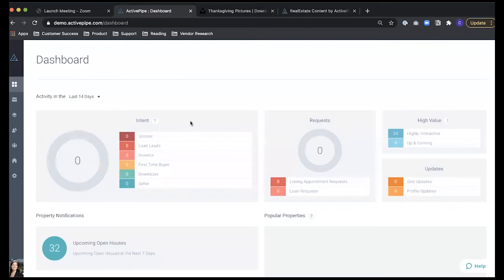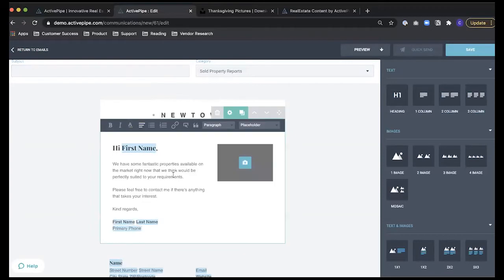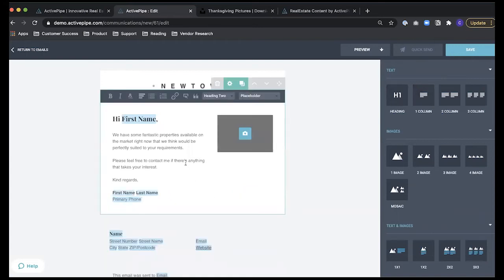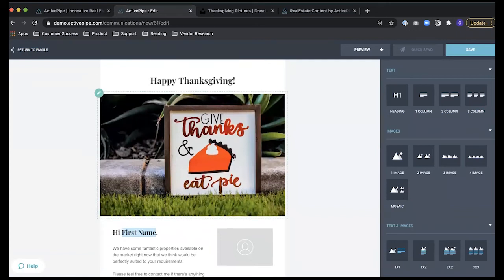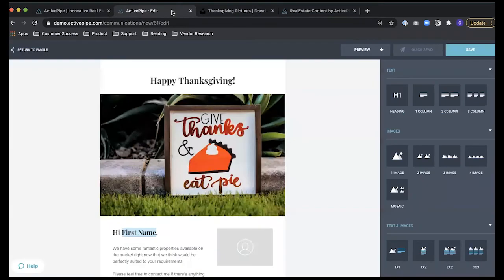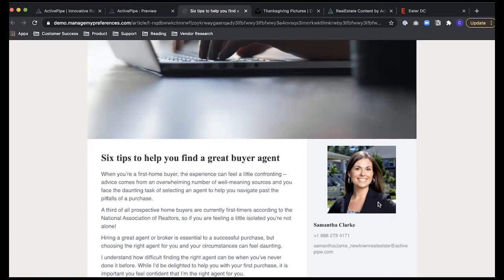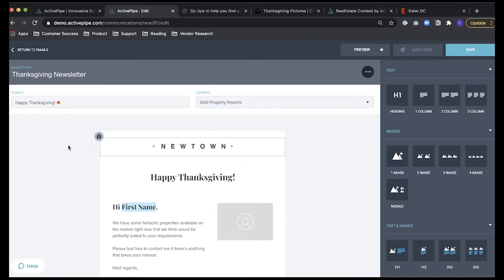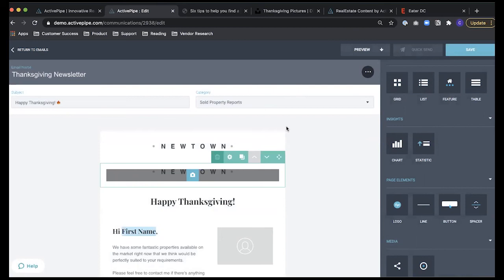How To Use Content To Build Relationships